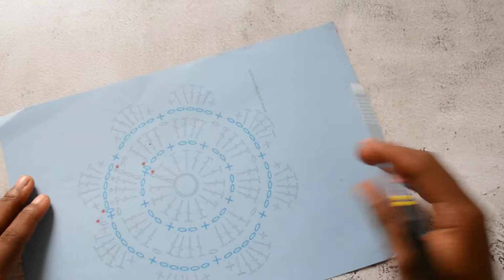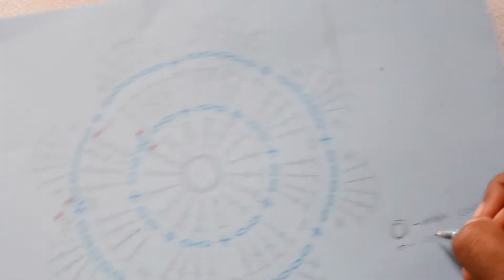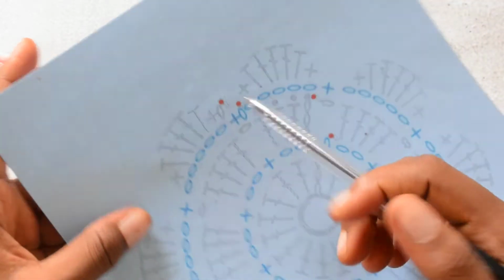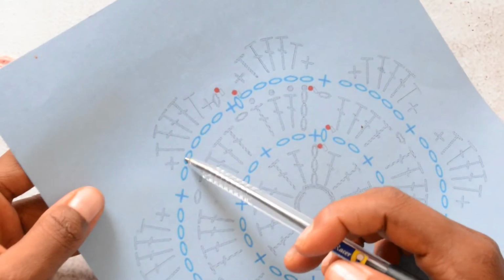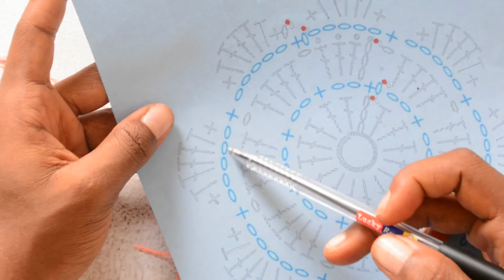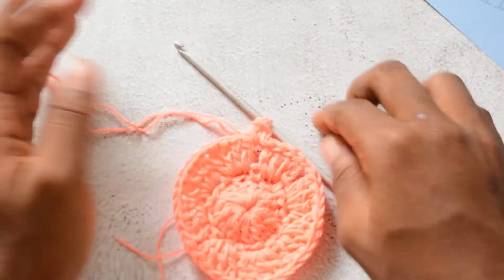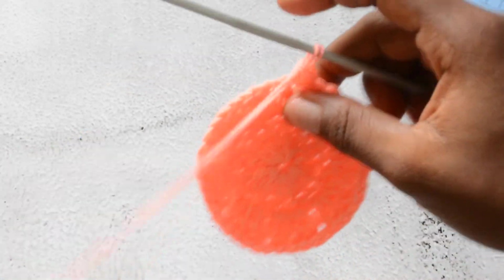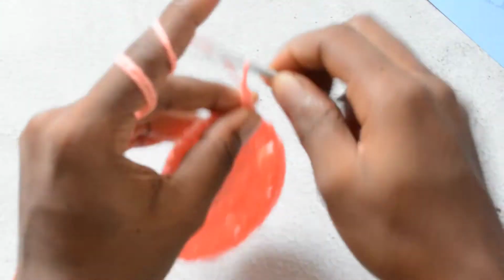Easy crochet coaster tutorial | crochet round motif | how to work with crochet diagrams | MTF 002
join the CROCHET DRESS CHALLENGE

This video will show you how to make an easy crochet circular motif that can be used as a crochet coaster using a crochet diagram I found on the internet. You can also use the pattern for any project that requires a crochet round motif.